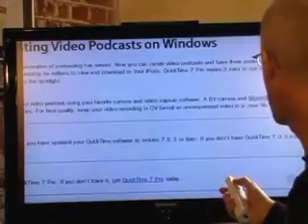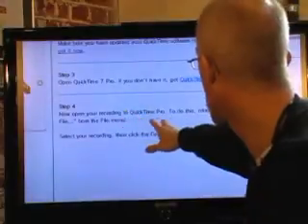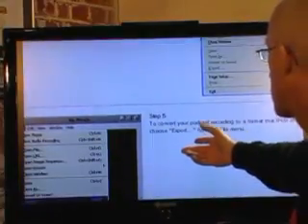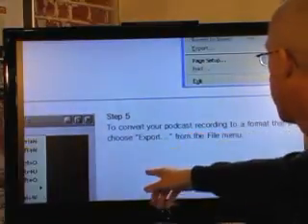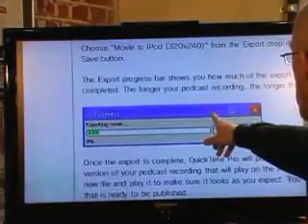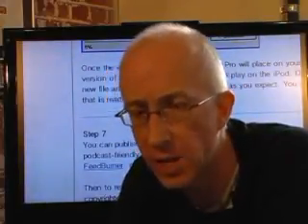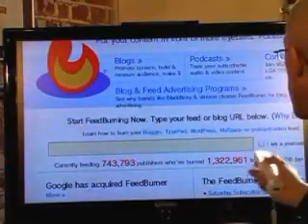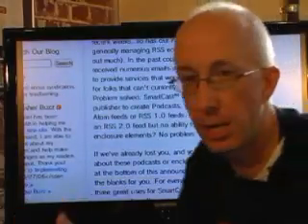Podcasting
Times are a-changin' here at Web Marketing Watch. Sage is making the move to video podcasts! Want to make your own podcasts? Watch!